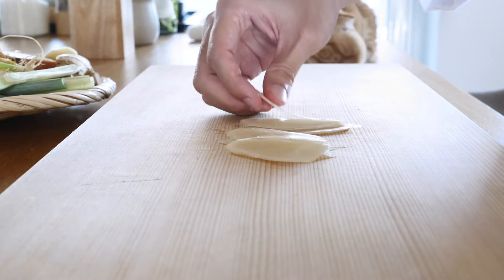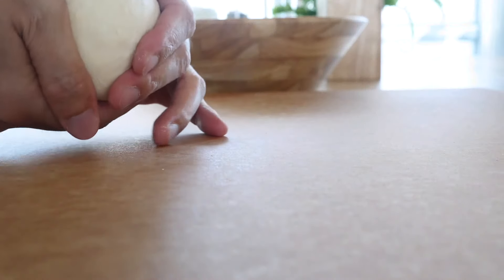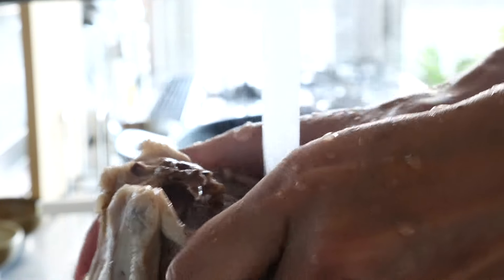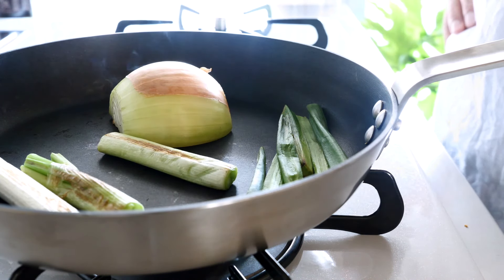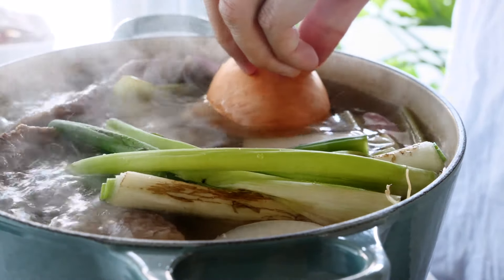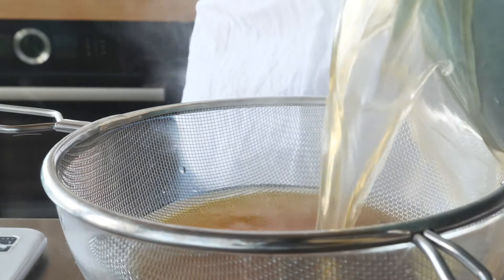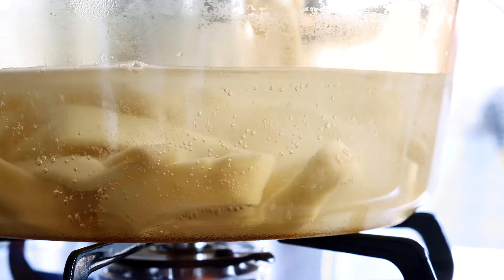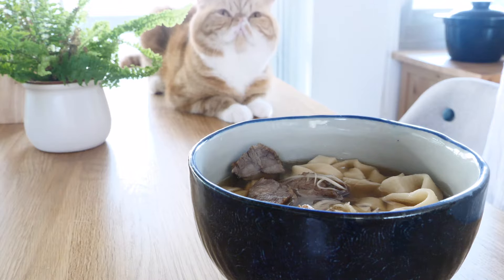【秘藏】「蔥燒」清燉牛肉麵！（Q彈手工麵條作法）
食材如下
牛肋條：900g
鹽：2 小匙
冰糖：3 小匙
魚露：2 大匙
花雕酒（或紹興酒）：2 大匙

【香料】

白胡椒：0.5 大匙
月桂葉：3 片
花椒：1 大匙
草果：3 顆
桂皮：2 片
陳皮：1 片
丁香：15 顆
八角：1 顆
甘草：3 片

【高湯】

水：2000ml
雞架子：2 付（500g）
白蘿蔔：0.5 條
西洋芹：2 片
洋蔥：1 顆
薑片：7~10 片
大蔥：1 支
紅蔥頭：5~7 瓣

【手工麵條】

中筋麵粉：180g
水：80~85g
鹽：1/4 小匙

*第一次醒麵20分鐘，第二次醒麵1個小時*